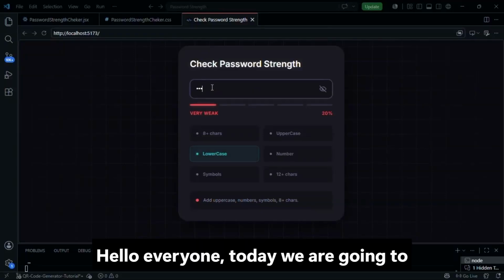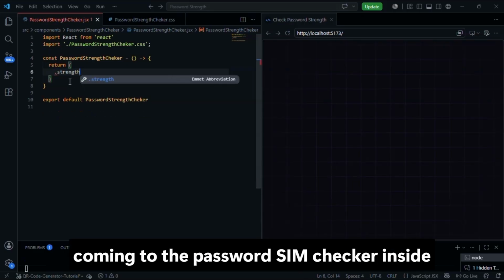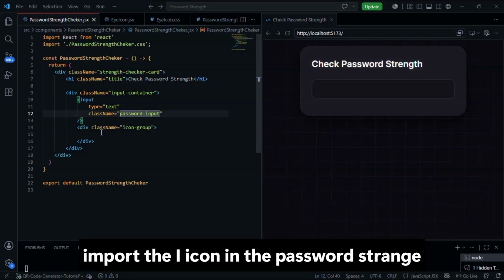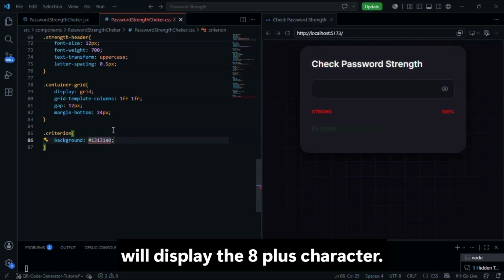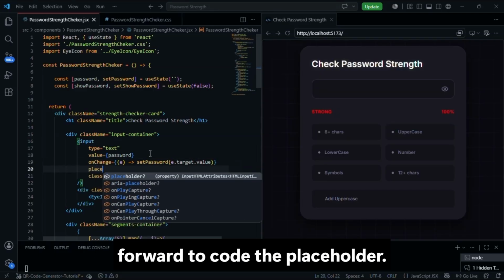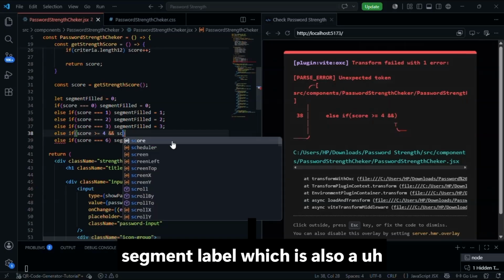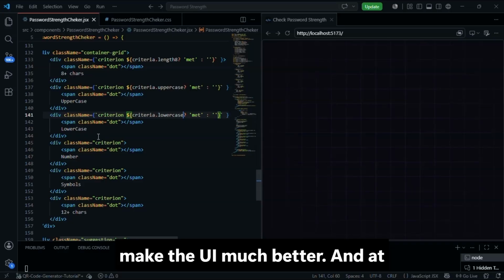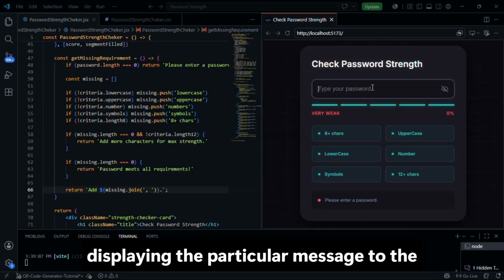Build an Advanced Password Strength Checker in React JS | Complete Tutorial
🔐 Build a Modern Password Strength Checker in React JS | Complete React Project Tutorial

Learn how to build a Modern Password Strength Checker using React JS with features like real-time password validation, strength percentage meter, password visibility toggle, uppercase & lowercase detection, number & symbol validation, character length checker, dynamic suggestions, responsive UI, and a beautiful modern design. ⚛️✨

In this project, you'll create a professional Password Strength Checker Application from scratch while learning important React JS concepts such as React Hooks (useState & useEffect), Event Handling, State Management, Conditional Rendering, Dynamic UI Updates, Password Validation Logic, Component-Based Architecture, Responsive Design, and Modern UI Development. 💻🚀

This project is perfect for beginners and frontend developers who want to improve their React JS skills by building a real-world application with clean code, reusable React components, and modern UI practices.

🚀 Features Covered

✅ Real-Time Password Strength Checker
✅ Password Visibility Toggle
✅ Password Strength Percentage
✅ Dynamic Strength Bar Animation
✅ Uppercase Validation
✅ Lowercase Validation
✅ Number Validation
✅ Symbol Validation
✅ Minimum & Maximum Character Validation
✅ Live Password Suggestions
✅ Responsive Modern UI
✅ React Hooks (useState & useEffect)
✅ Component-Based Architecture

Password Strength Validation Logic
Regular Expressions (Regex)
State Management
Conditional Rendering
Dynamic UI Updates
Event Handling
Form Validation
Responsive UI Design
Component-Based Development
Modern React Best Practices
📌 More React & JavaScript Projects